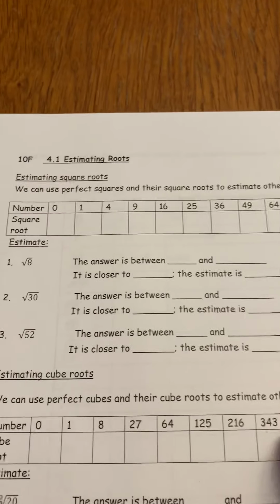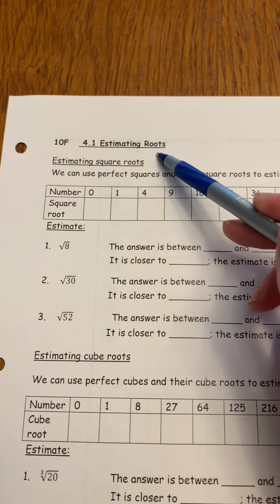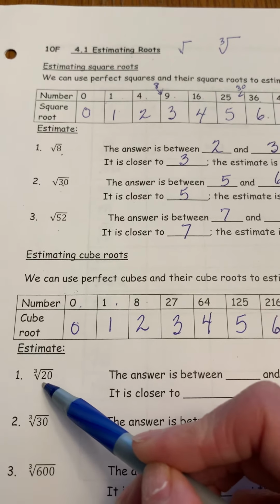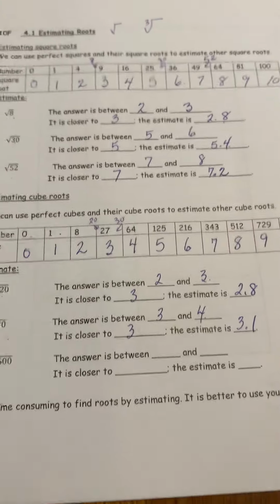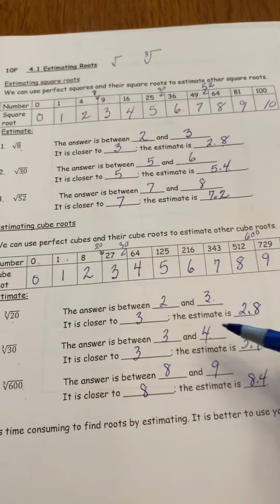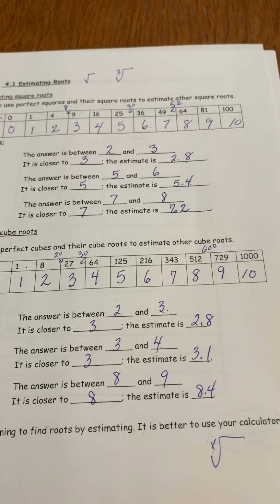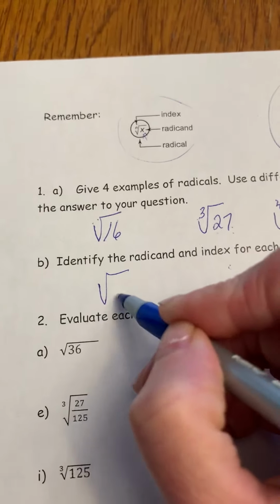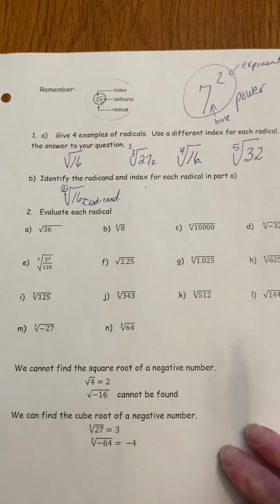Estimating roots 4.1 notes